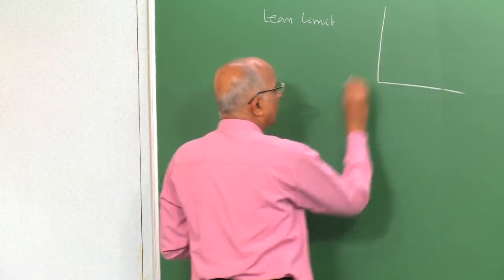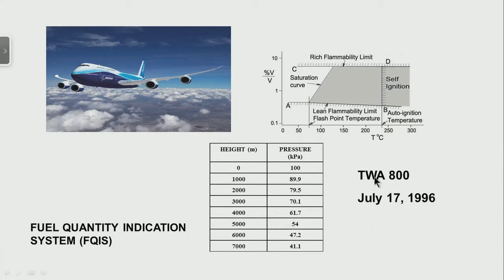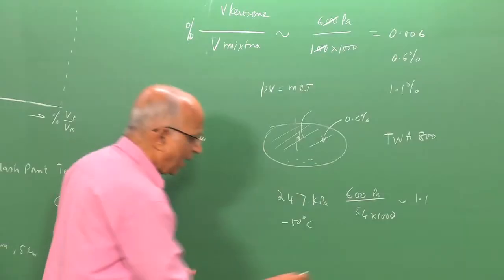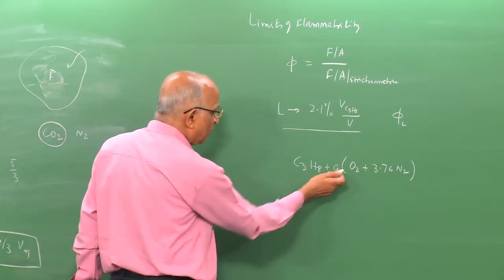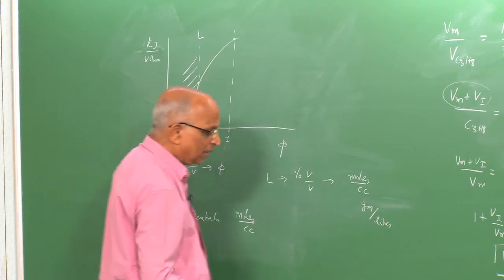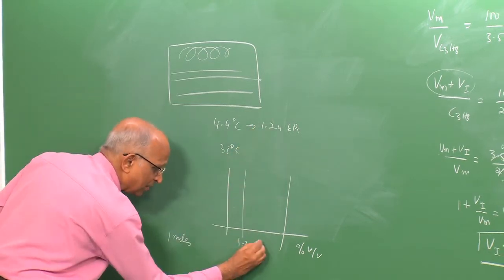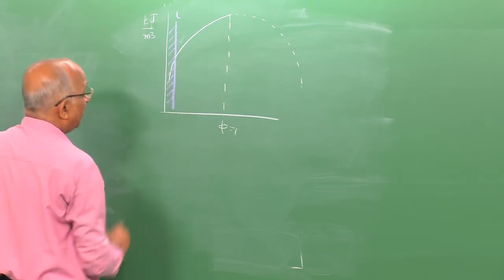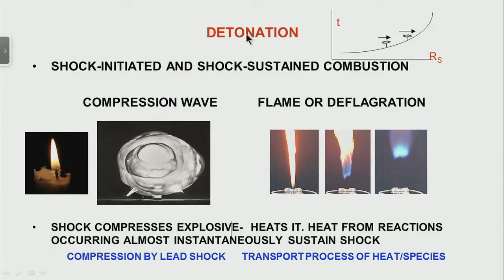Mod-01 Lec-22 Case Histories of Explosions involving Volatile Liquids, Minimum Oxygen Concentration